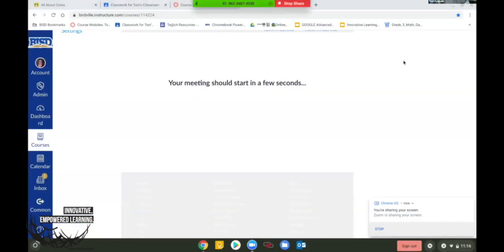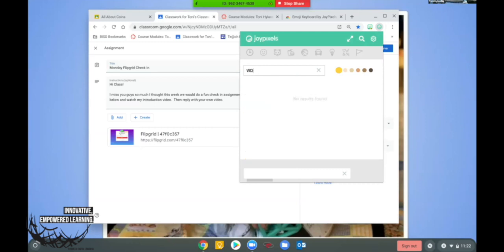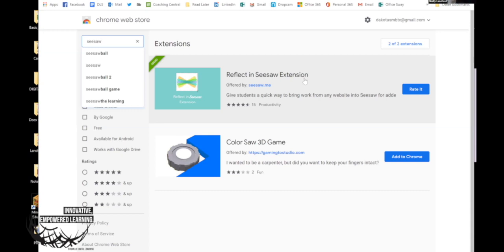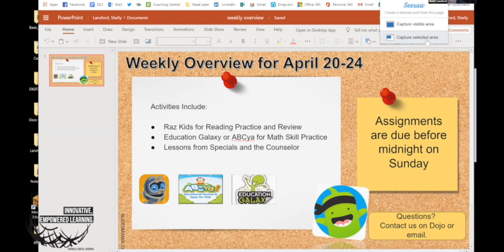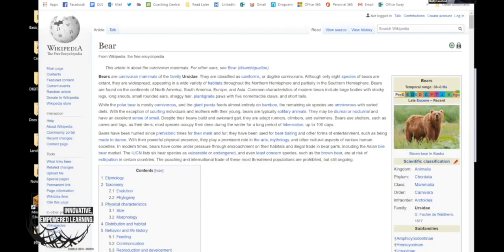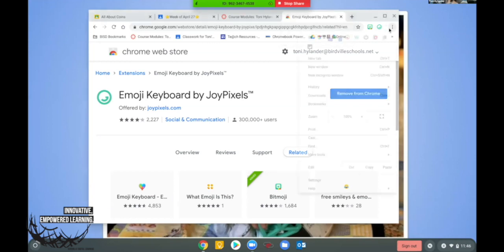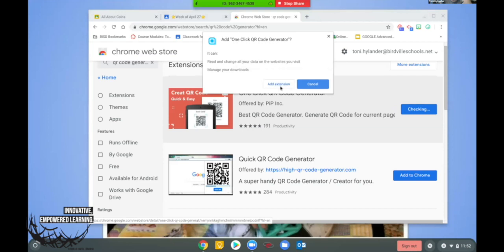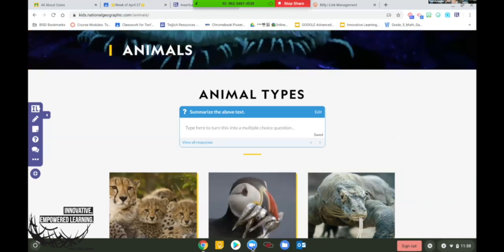Innovative Learning Bites: Chrome Extensions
Join Toni and Shelly as they take you through some of their favorite Chrome Extensions in this Innovative Learning Bite Webinar recording